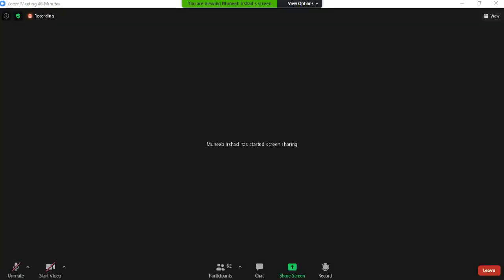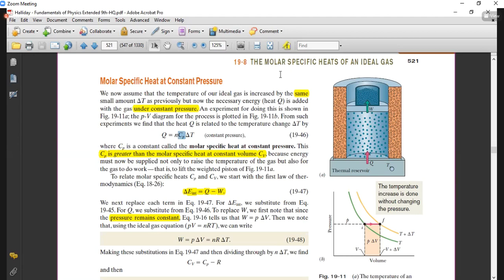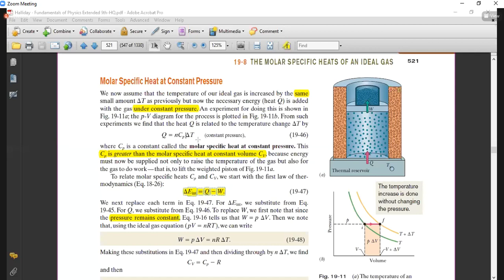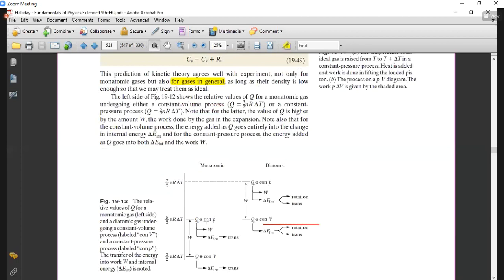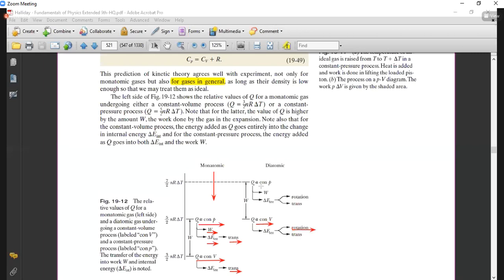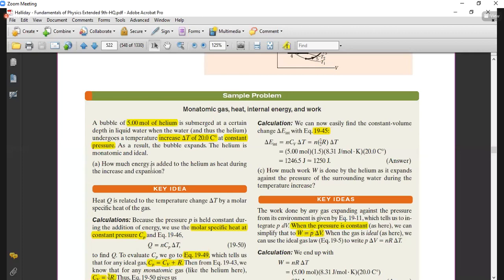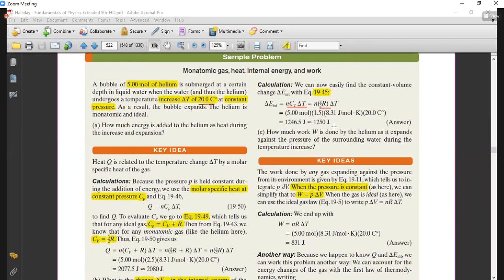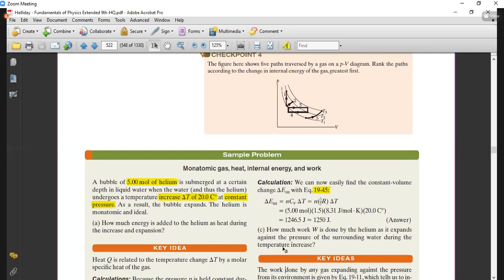Molar Specific Heat at Constant Pressure (Applied Physics Lecture 15 Part 2/2)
Topic: Molar Specific Heat at Constant Pressure, Numerical Example related to Monoatomic Gas, Heat, Internal Energy and Work
Course Title: PHY-113
Course Name: Applied Physics
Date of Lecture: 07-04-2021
Lecture No: 15 (Part 2/2)
Session: 2020
Semester: 2nd